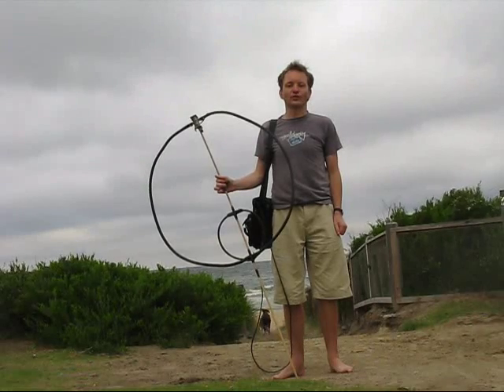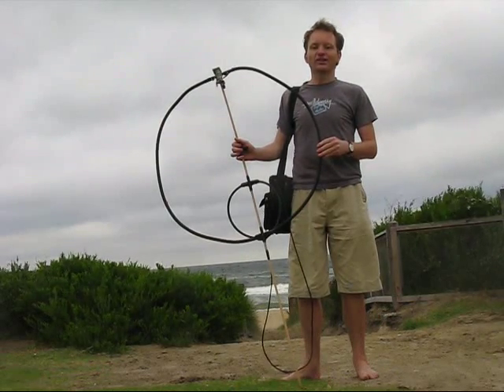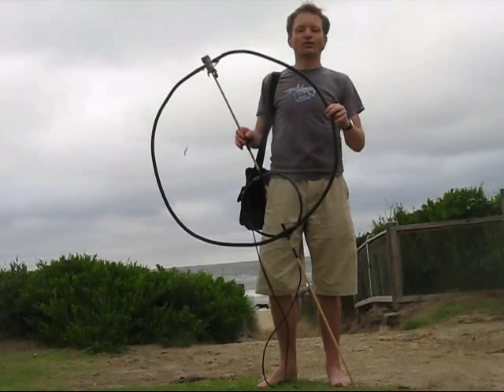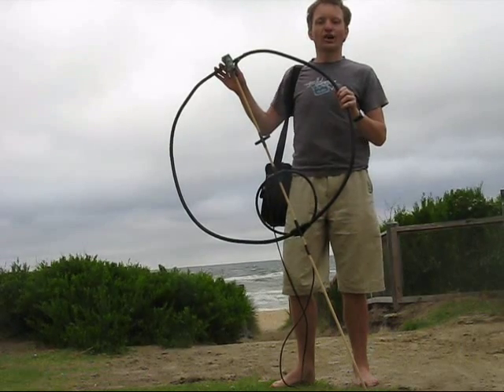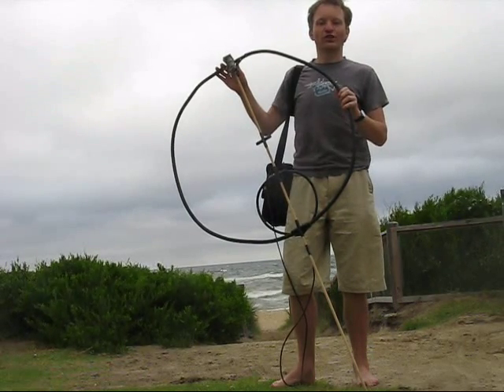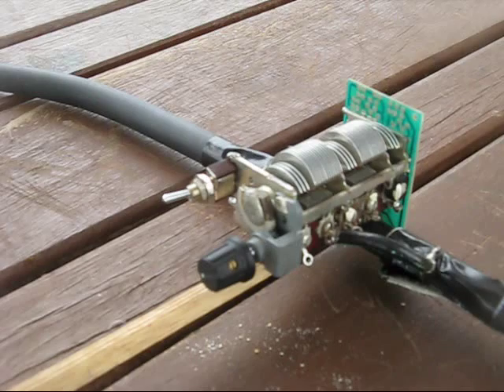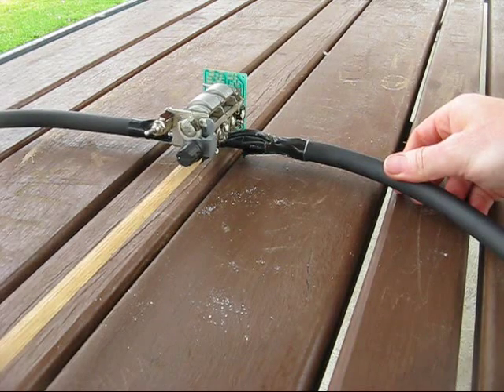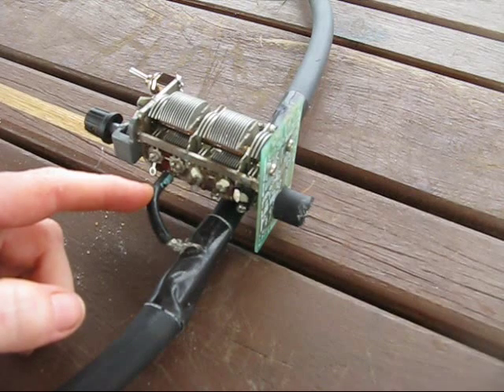Copper mag loop for HF pedestrian mobile: Part 1 - construction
Description of a 80cm diameter magnetic loop antenna for HF pedestrian mobile operation on all bands between 7 and 28 MHz.

This one is heavier than my previous loops (being made of copper tubing) but delivers better performance.

JUNE 2012 UPDATE: A video comparing this loop with another is presented I have a new favourite loop!